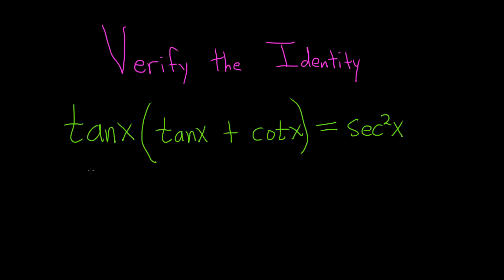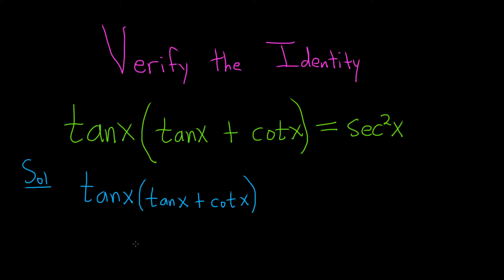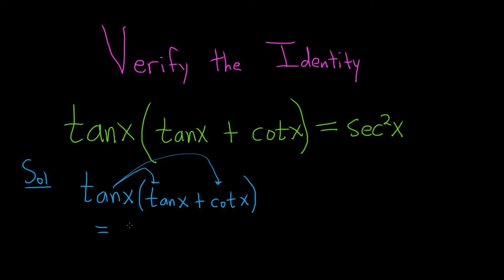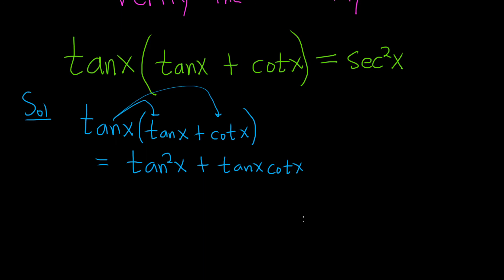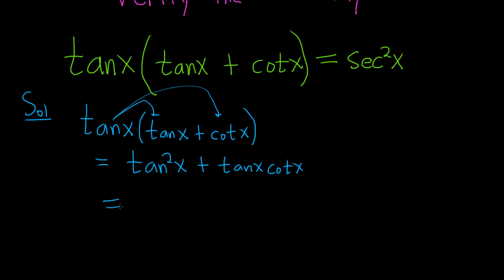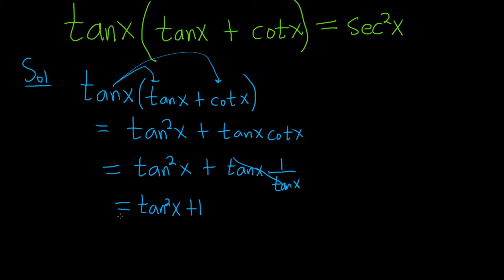Verify the Trigonometric Identity tan(x)(tan(x) + cot(x)) = sec^2(x)